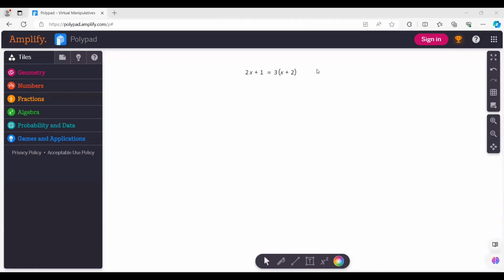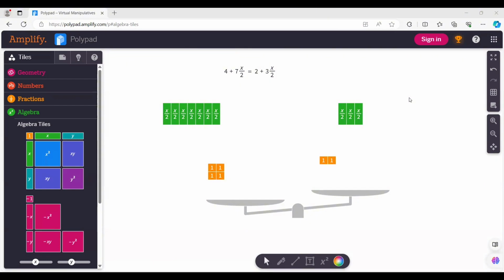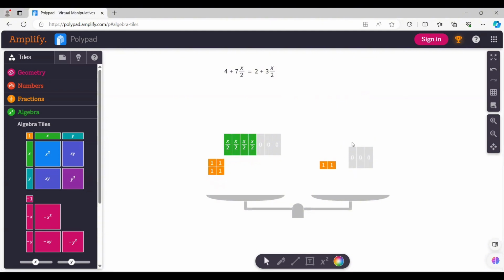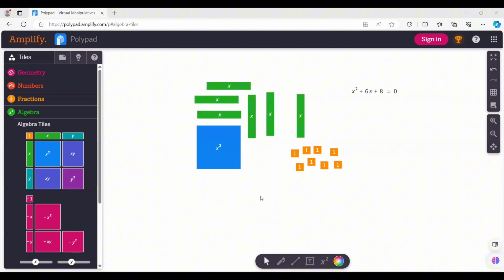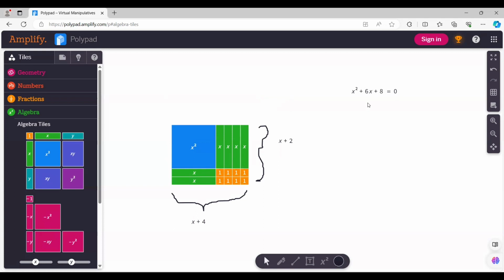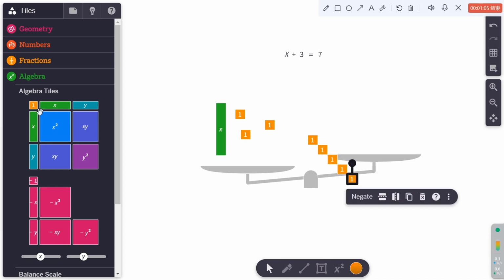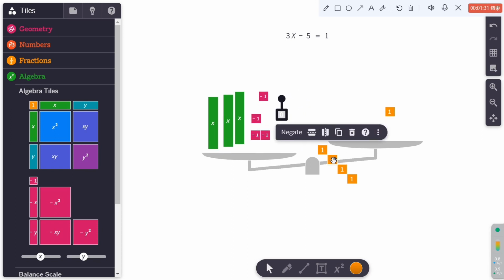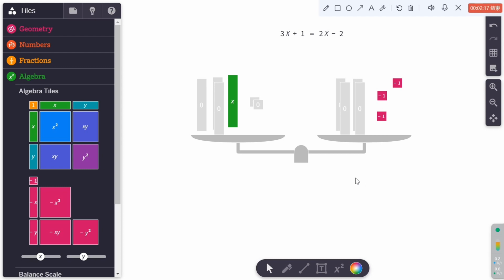Using polypad to solve equations